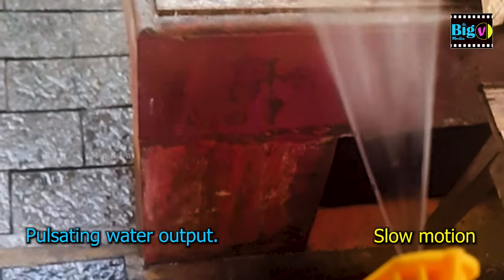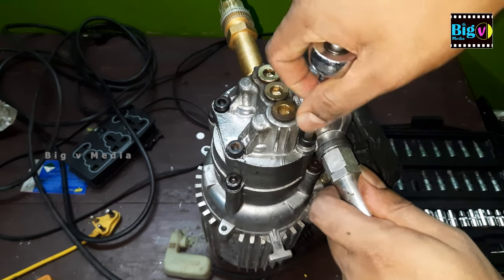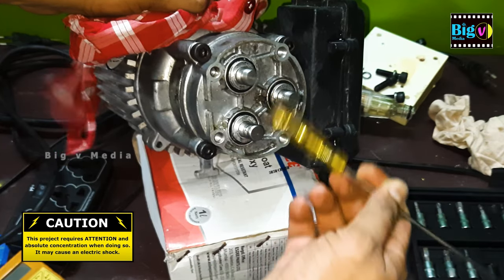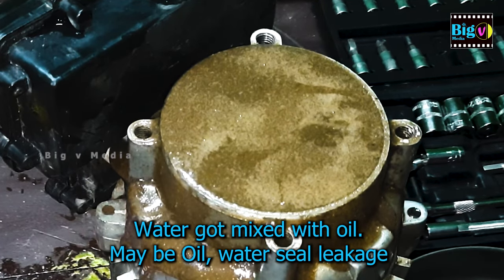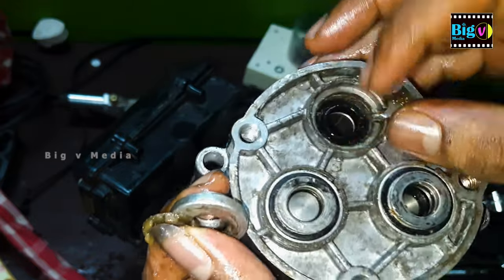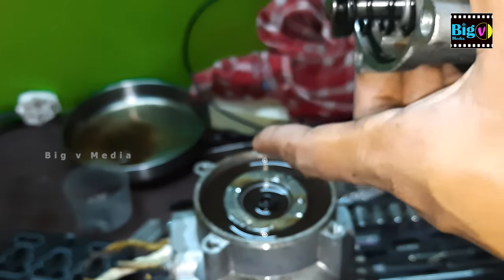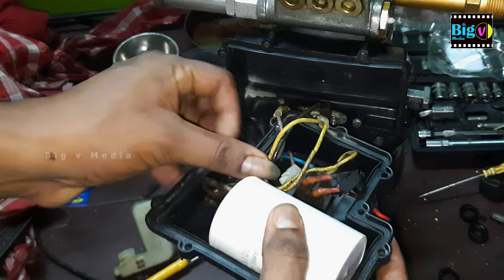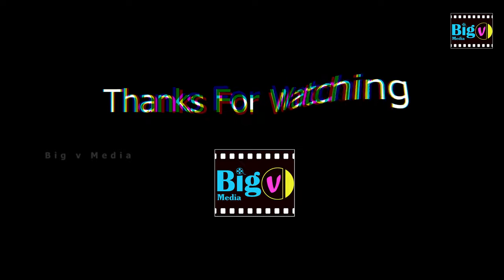How to Repair Weak Pressure and Pulsating water output .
Is your pressure washer not performing at its best? Don't worry – we've got you covered! In this DIY repair guide, we'll walk you through the step-by-step process of fixing weak pressure and pulsating output on your pressure washer right at home.

🔧 Learn essential troubleshooting techniques to identify the root cause of the problem.
💡 Discover easy-to-follow solutions to boost pressure and eliminate pulsation for optimal performance.
🛠️ Equip yourself with the knowledge and skills needed to maintain your pressure washer in top-notch condition.

Whether you're a seasoned DIYer or a first-time fixer-upper, our detailed guide will empower you to take control and get your pressure washer back in action. Say goodbye to weak pressure and erratic pulsation – let's get those water jets flowing strong again!

👍 If you find this video helpful, don't forget to give it a thumbs up, subscribe for more DIY tips, and hit the notification bell to stay updated on our latest content.